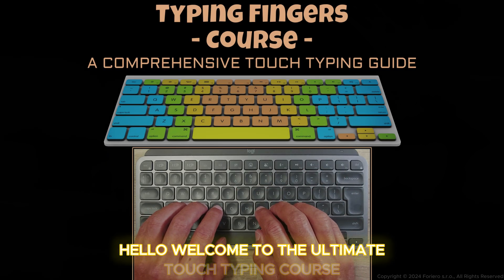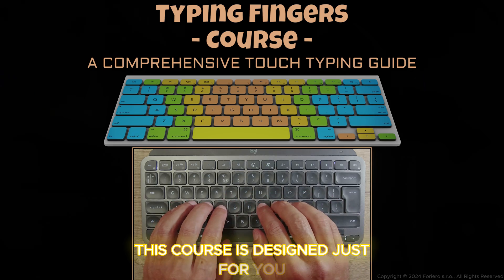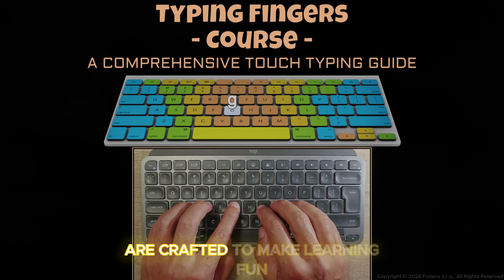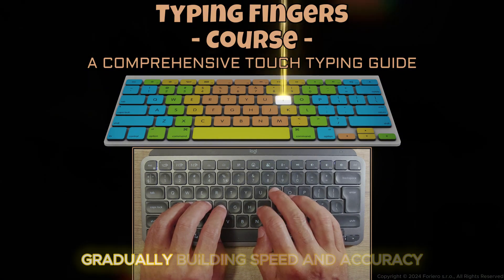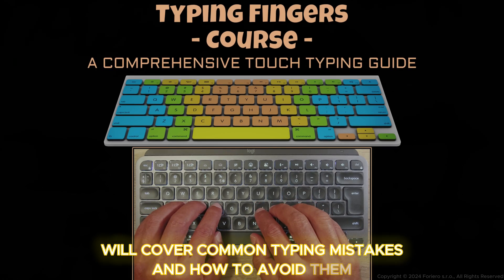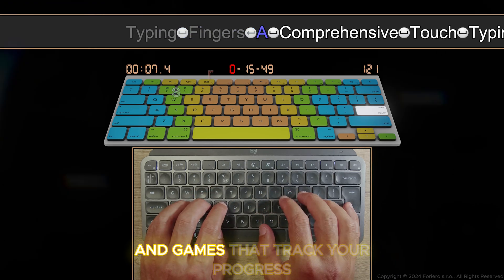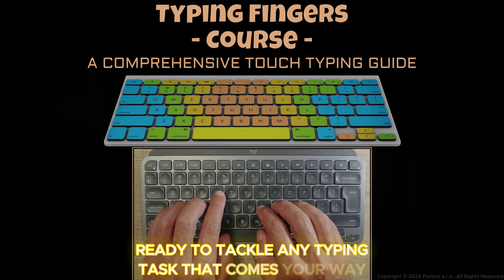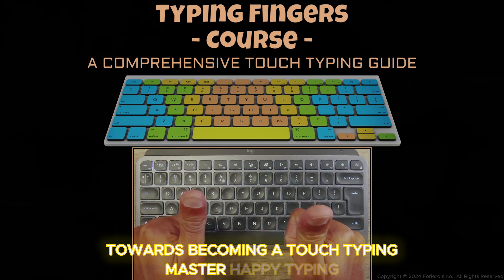Typing Fingers - Course - How to Type Fast ( 100 - 300 WPM )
🚀 Unlock Your Typing Potential with Typing Fingers!

Ready to boost your typing speed and accuracy? Whether you're a beginner or looking to sharpen your skills, the Typing Fingers Course is designed to make learning fun, engaging, and effective! 🎯

👾 What You’ll Learn:
💡 Master the keyboard with interactive lessons
💡 Increase your typing speed and accuracy with fun games
💡 Learn touch typing with a step-by-step approach
💡 Suitable for all ages – kids and adults!

Typing Fingers isn't just about memorizing keys – it's about building a lifelong skill. With fun animations, quizzes, and progress tracking, you'll be typing like a pro in no time! 💻✨

🌟 Why Choose Typing Fingers?
✅ User-friendly interface
✅ Interactive and engaging exercises
✅ Progress reports and feedback
✅ Suitable for homeschooling, schools, and self-learners

🔥 Join the Typing Revolution NOW! 🔥